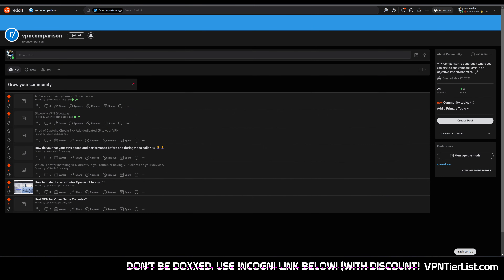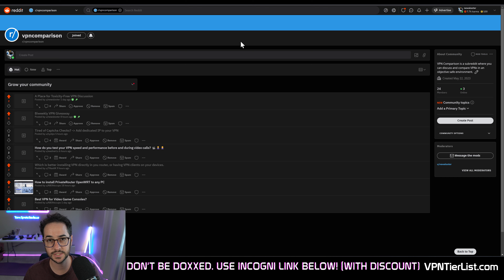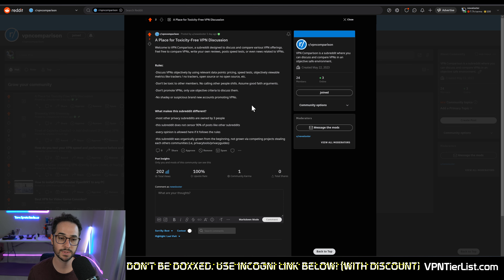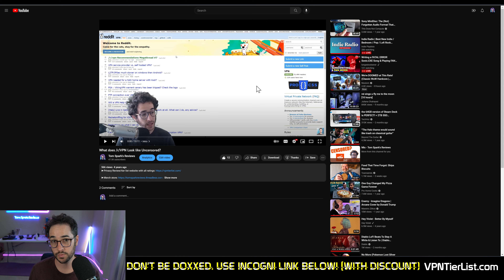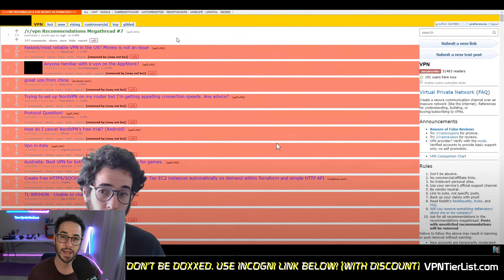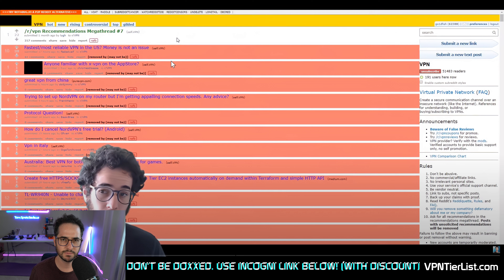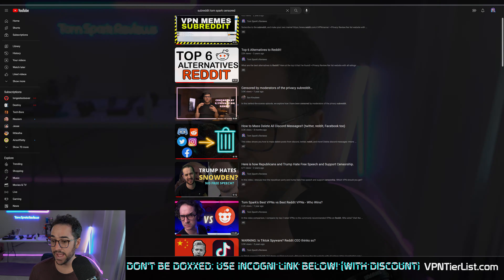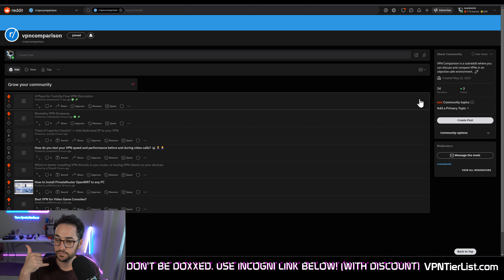I Need Your Help.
Help me grow my new subreddit!